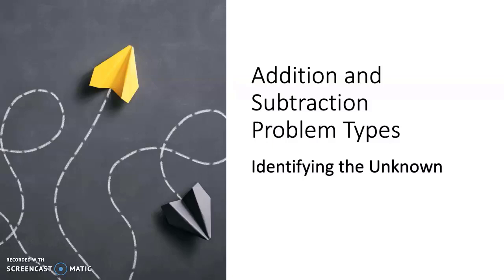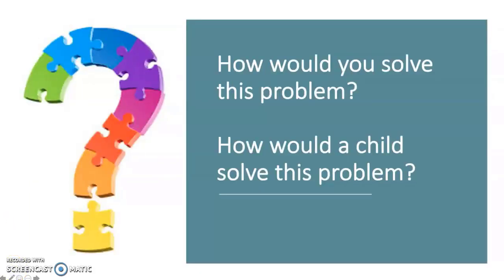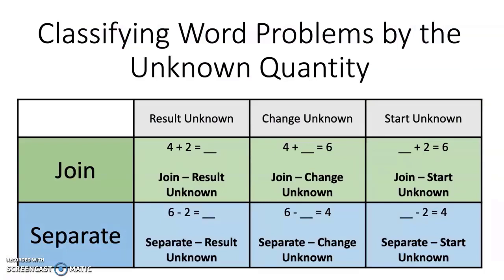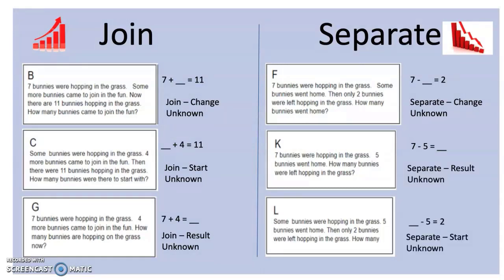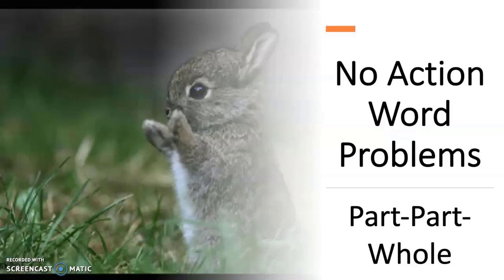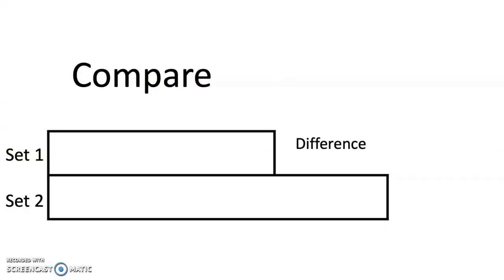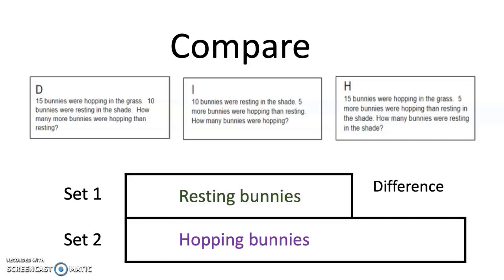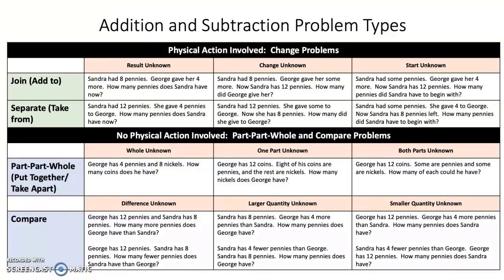Word Problem Sort 2